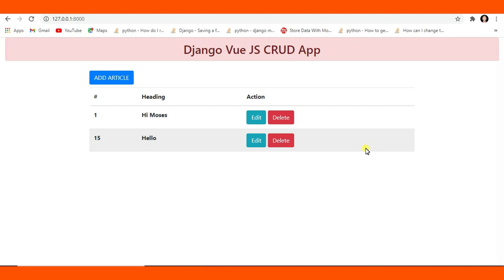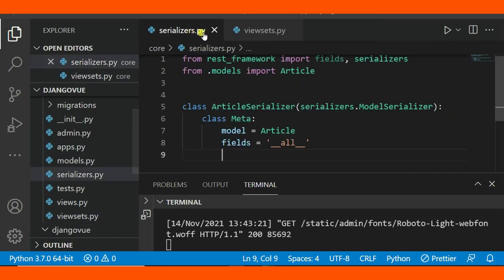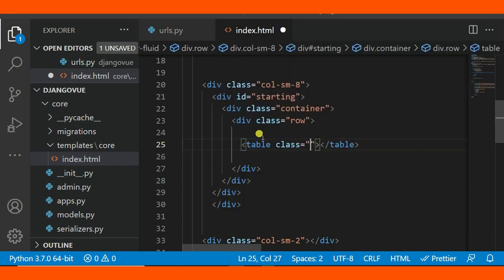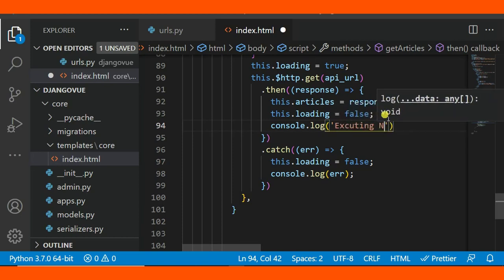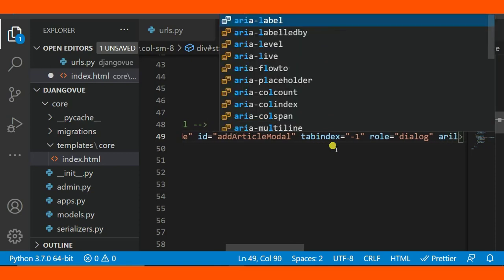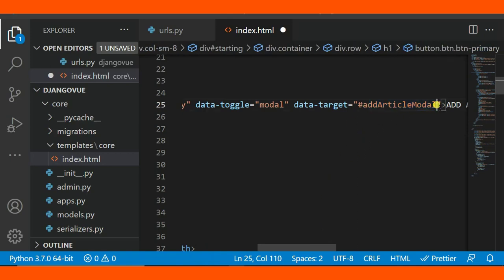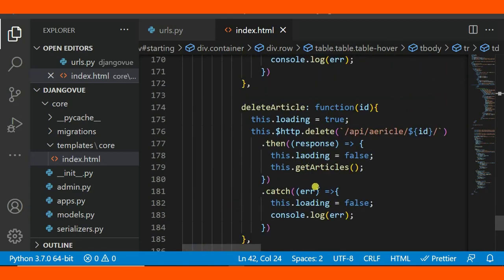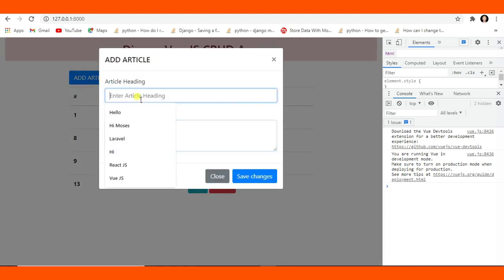Django and Vue JS CRUD Application